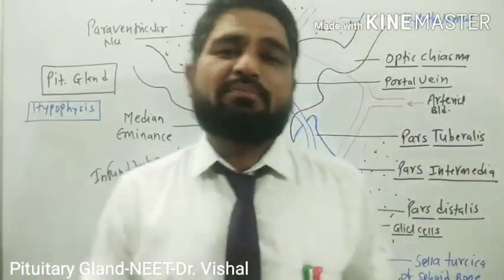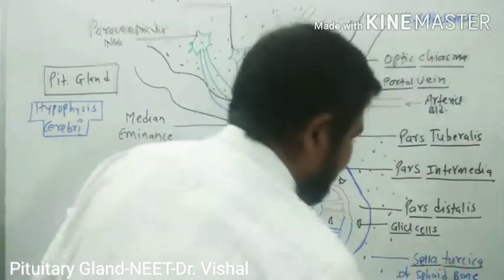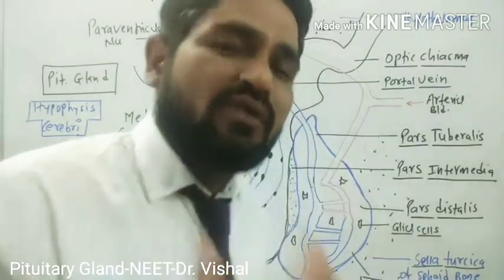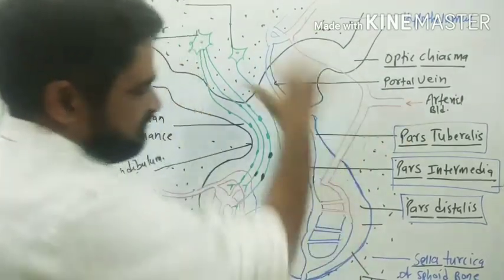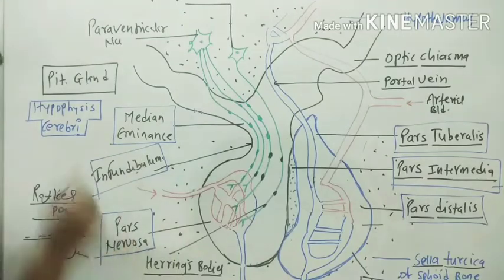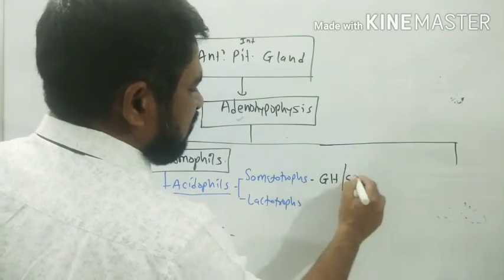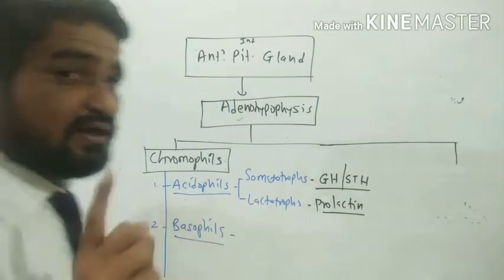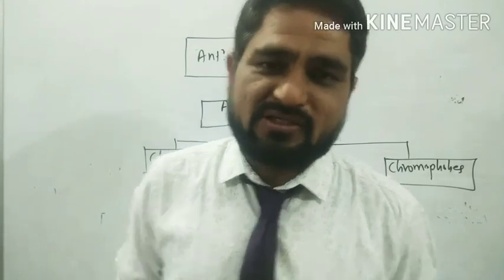#7.Pituitary Gland NEET-Dr. Vishal